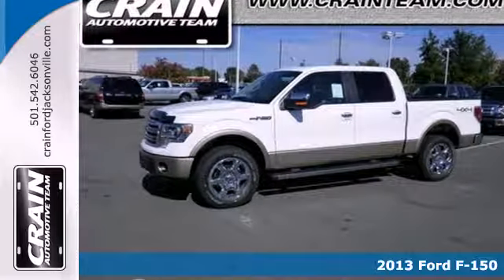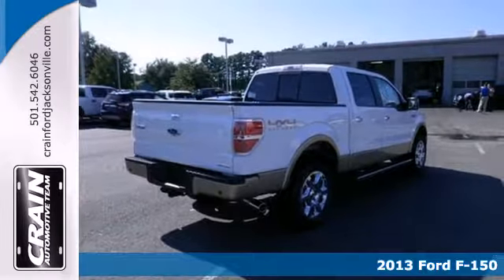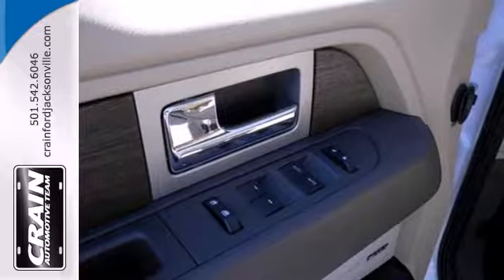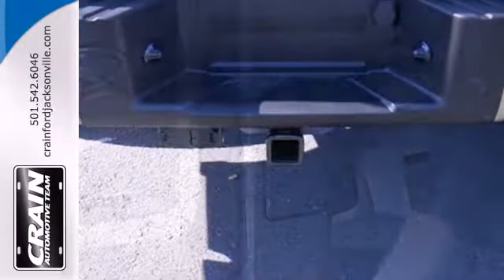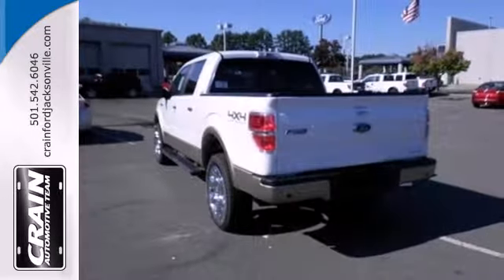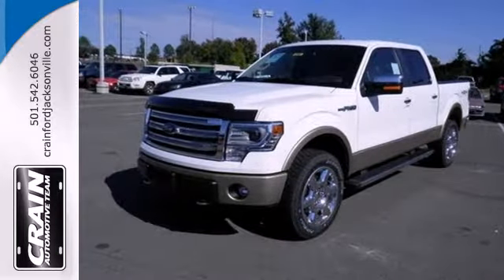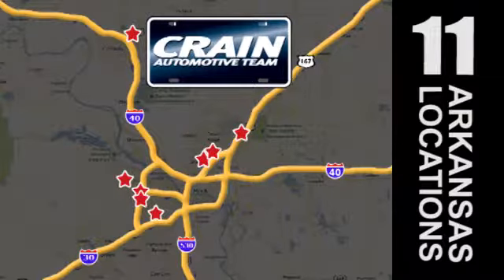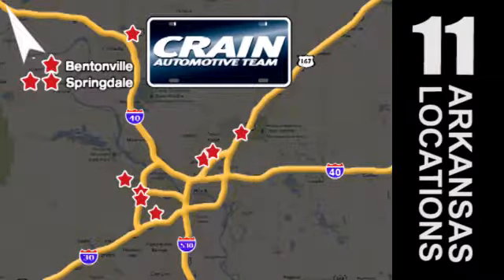2013 Ford F-150 Little Rock AR Jacksonville, AR 3JT2180 - SOLD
Year: 2013
Make: Ford
Model: F-150
Trim: Truck
Engine: Gas/Ethanol V8
Transmission: Automatic
Color: Oxford White
Interior: ADOBE LEATHER
Stock #: 3JT2180

Address:
1800 School Drive